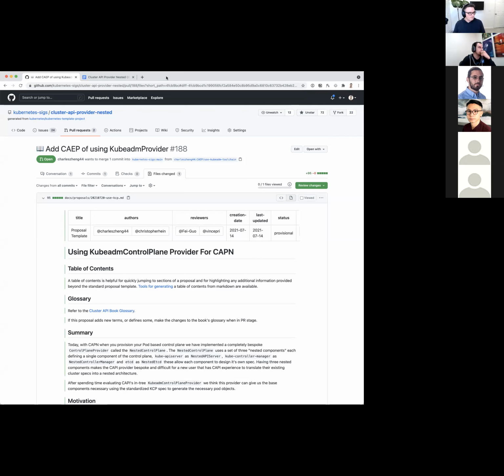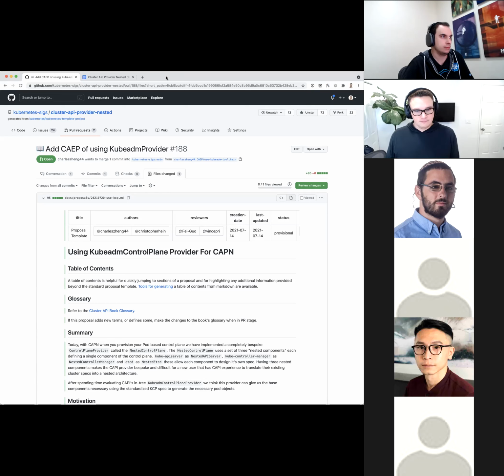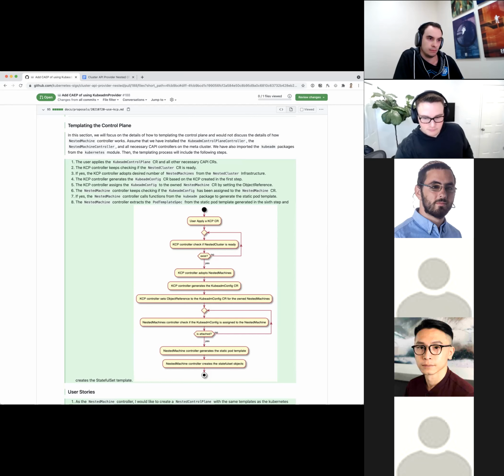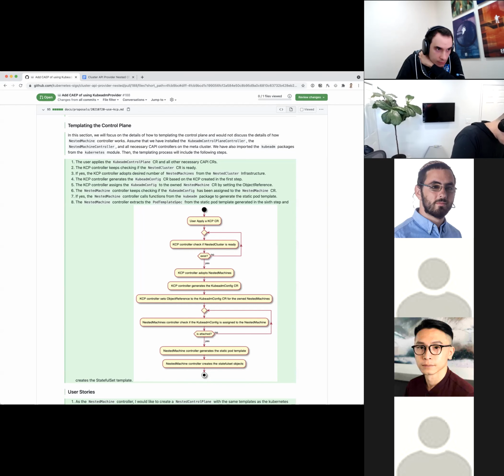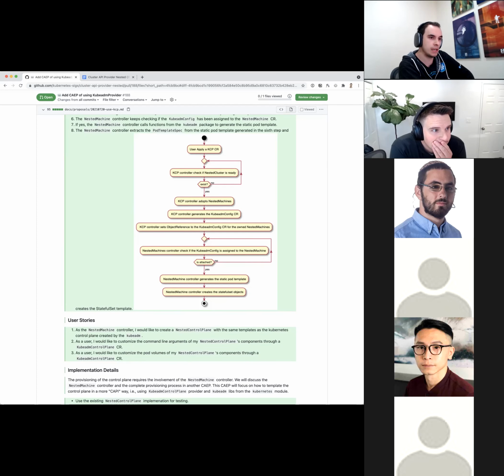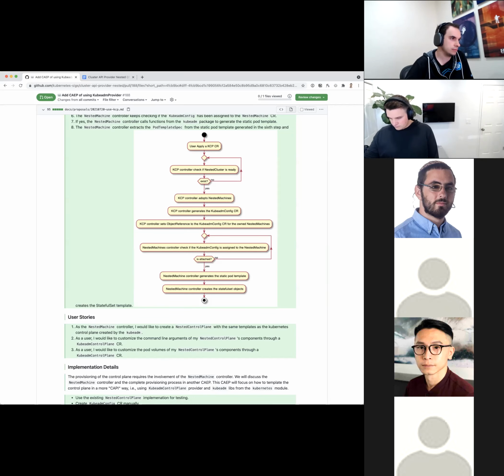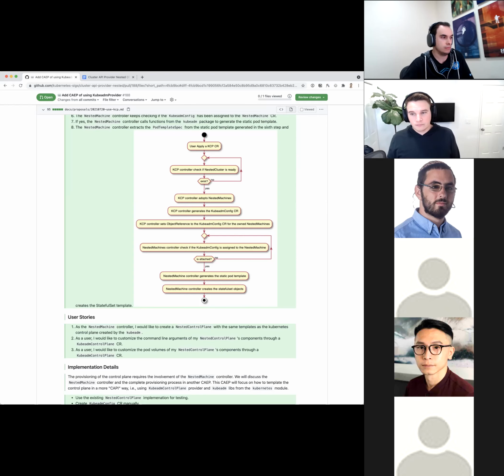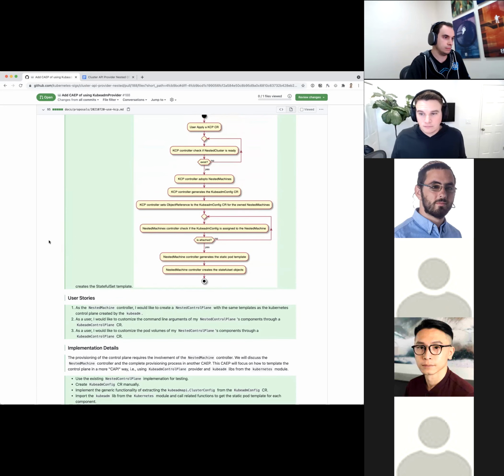SIG Cluster Lifecycle - Cluster API Provider Nested office hours 2021-07-20